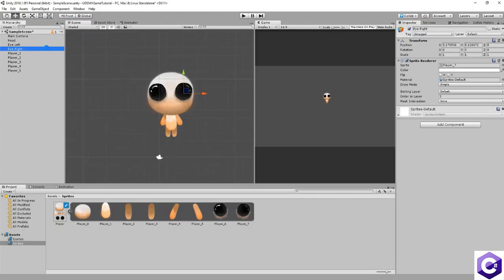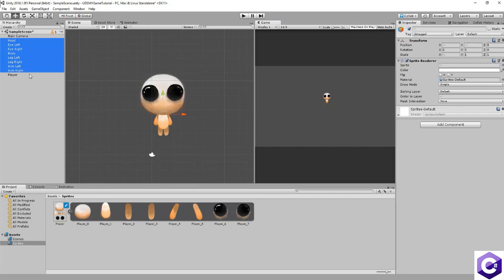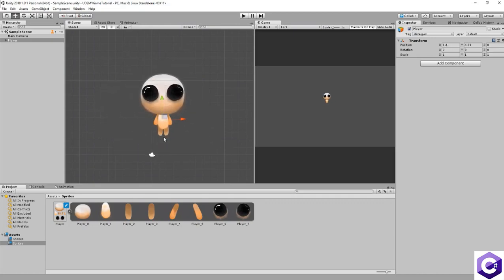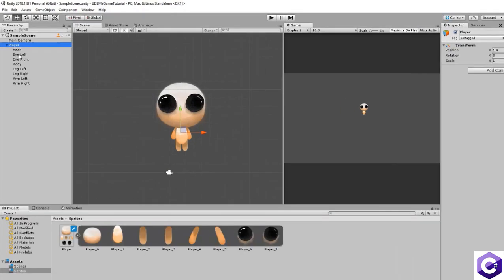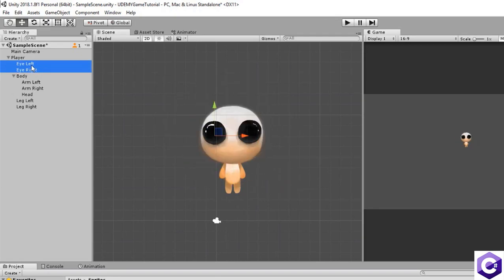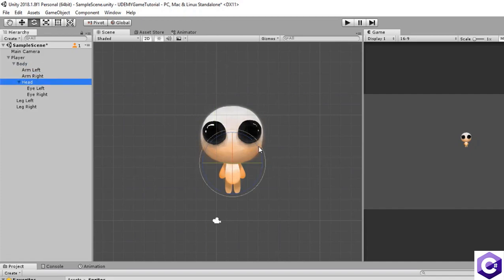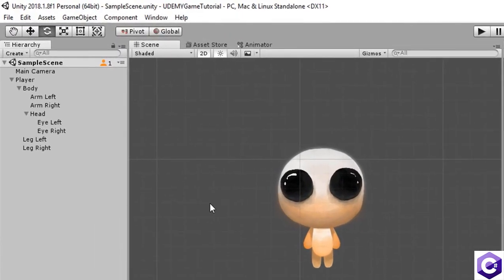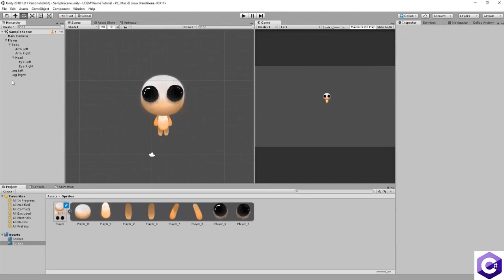Creating the Character's Rig Part #6 - Game Development/Art - Create a 2D Action Game with Unity/C#